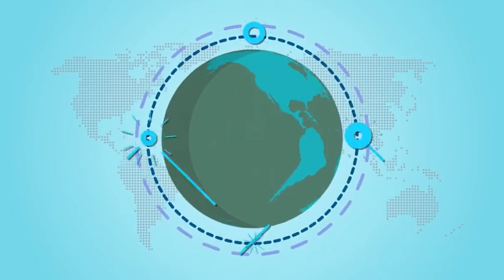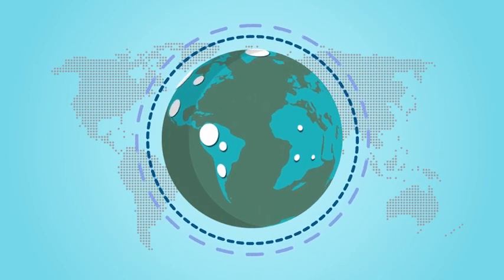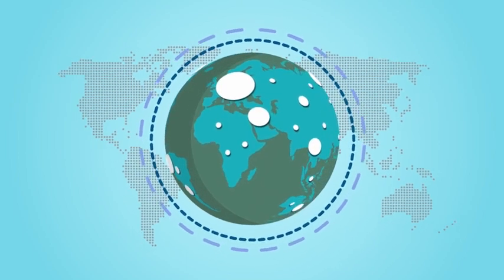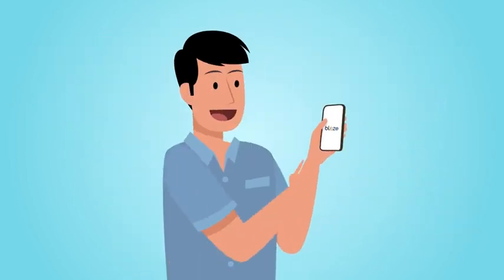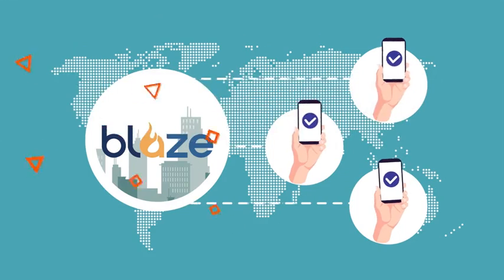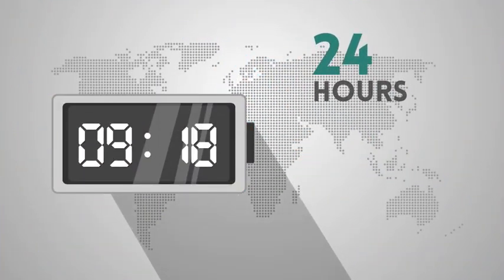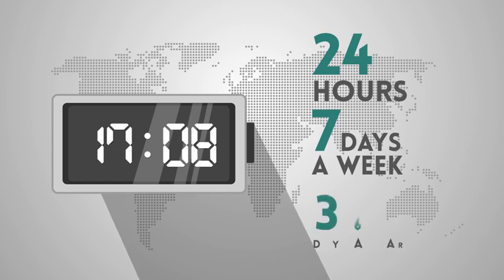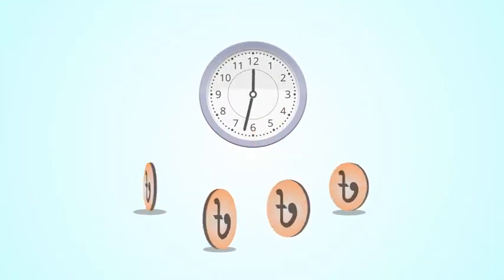Blaze International Payment and money transfer app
Blaze is Bangladesh’s first instant, 24×7, 365 days cross-border payment network
FAQ
Is Blaze a remittance app? Can I download it anywhere?
-- No, Blaze is not a remittance app. Blaze is a service that connects global remittance companies with 35+ banks in Bangladesh. Once connected, money can be sent to Bangladesh within 5 seconds. Blaze runs 24 hours a day, 7 days a week ensuring seamless financial service at your fingertips.

I'm Probashi/expatriate, how can I use Blaze service now?
-- We are extending our partnership with global remittance companies/services.

What if my remittance company is not Blaze enabled?
-- You may use the apps above or also you can request your remittance company to contact Blaze to use Blaze service.

What remittance companies are going to be supported by Blaze?
-- We are constantly extending our partnership with the leading remittance platforms. The list is growing as Blaze is integrating with many popular payment services.Please keep an eye on our website and social media for live updates.

I'm a local Bangladeshi bank, I want to connect to Blaze. What should I do?
-- Blaze is very easy to integrate. Our technical team will provide you necessary supports for the integration process.